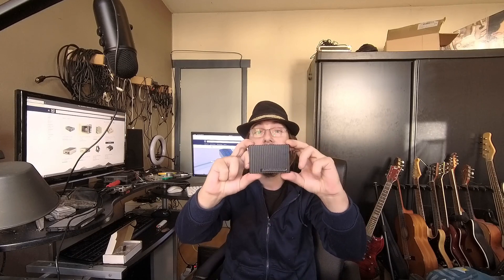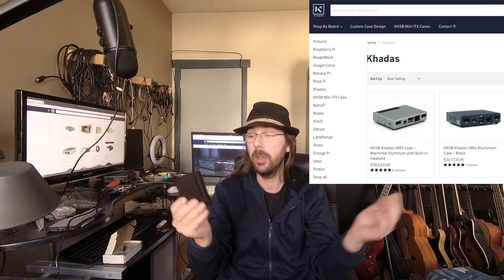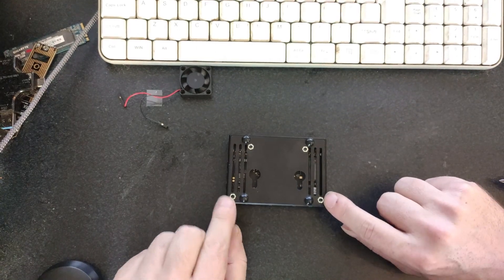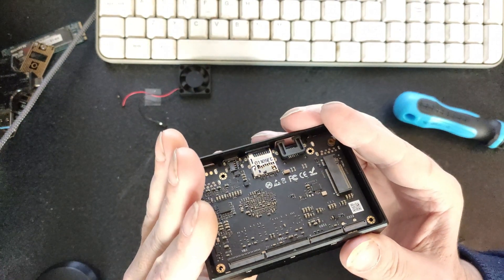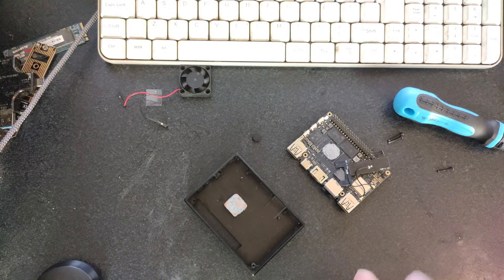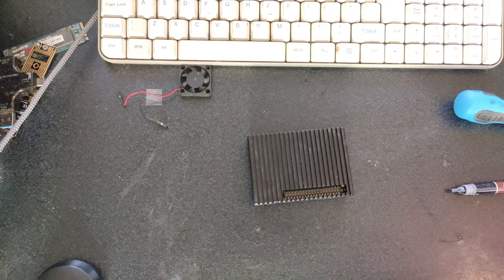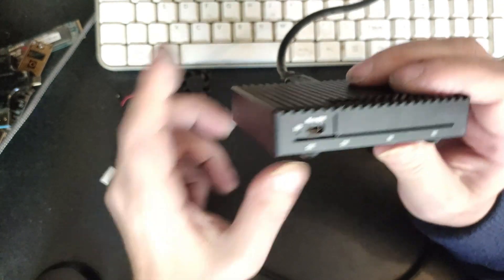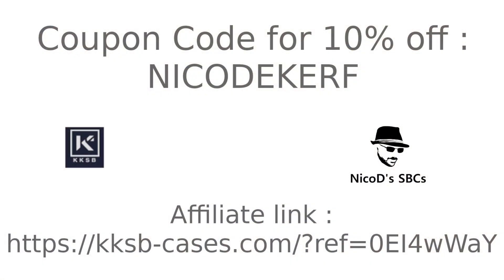Review KKSB metal case for the Khadas VIM4